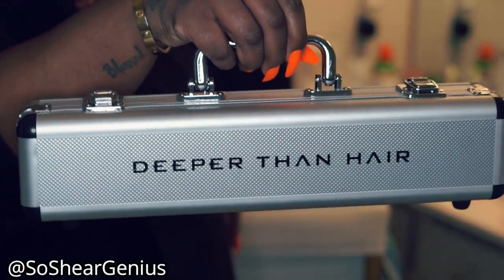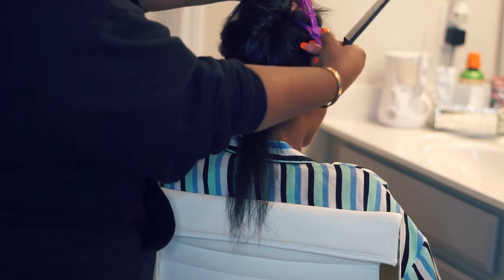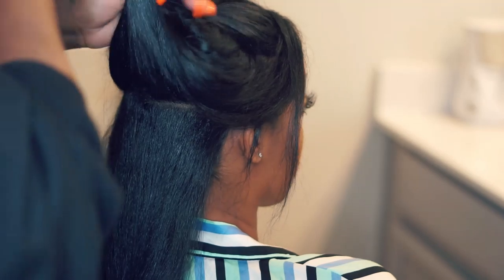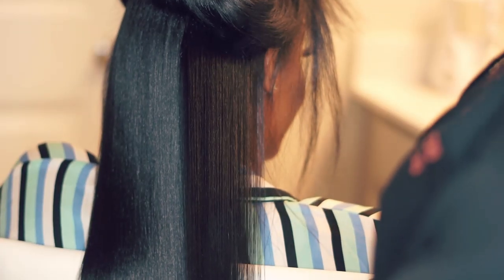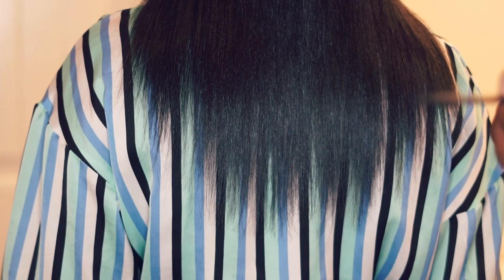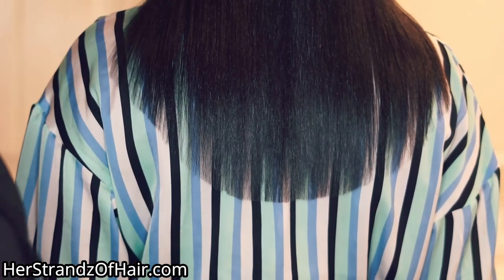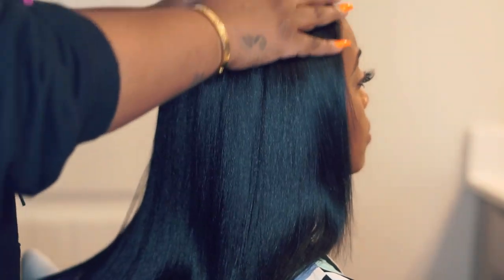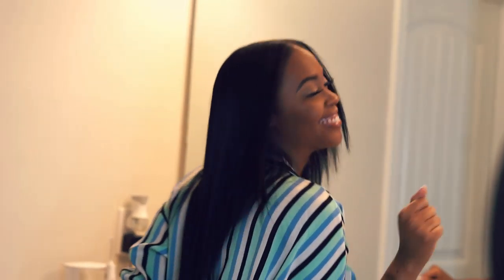My Split Ends Look like FORKS!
In this video, watch my hairstylist @DeeperThanHairTv  of 18 years trim my split ends. If you guys haven't noticed by now I'm a true hair girl and more importantly I'm into healthy hair. I try my best to get my hair trimmed every 6-8 weeks but unfortunately sometimes my schedule doesn't allow me to stick within that time frame. Here is one of those times when I went longer than two months and my split ends look like forks, omg which I hate. My crown is an extension of my body and when my hair isn't healthy, I don't feel healthy.

Ladies and fellas (if you long hair) make sure you're getting your ends trimmed every 6-8 weeks to avoid split ends [Forks...lol] and breakage.